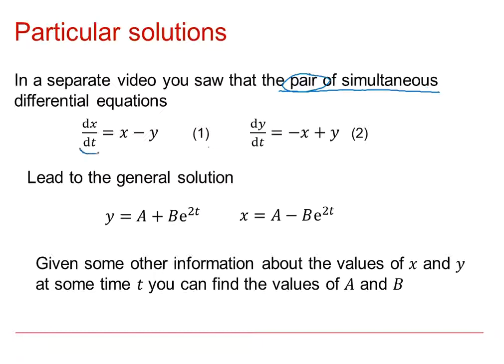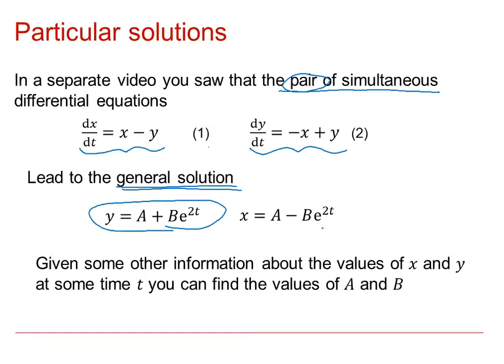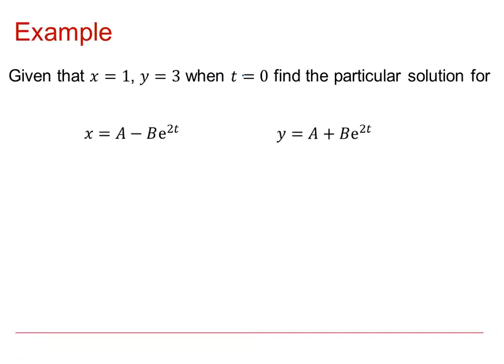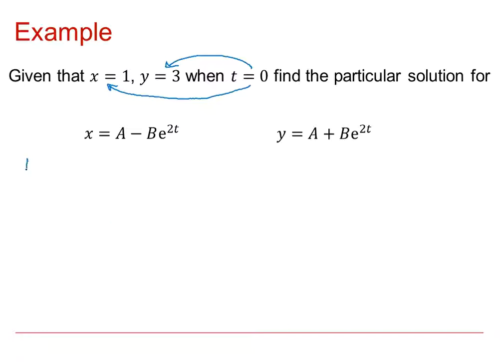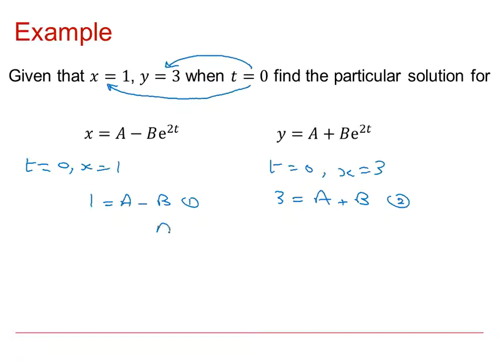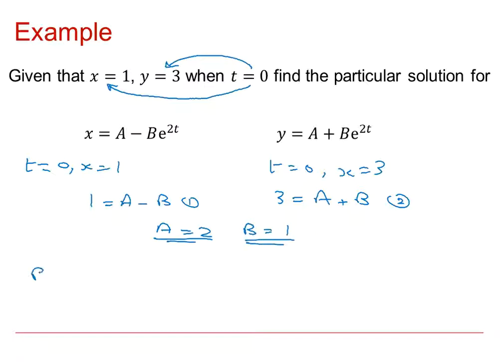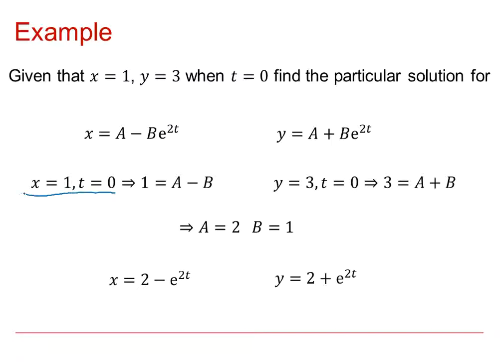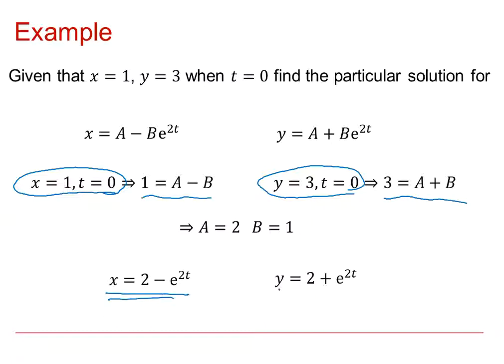Edexcel Core Pure: Second order differential equations 3-5